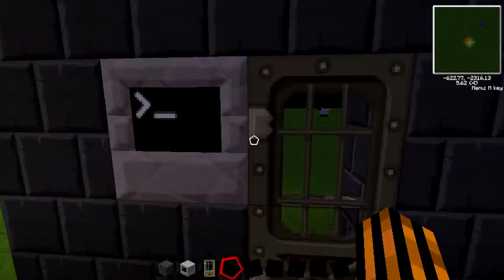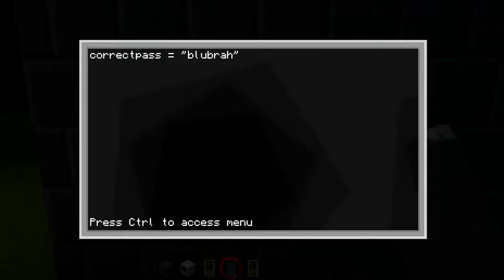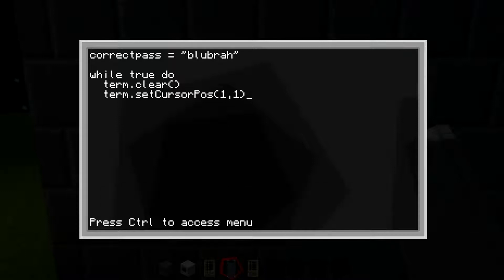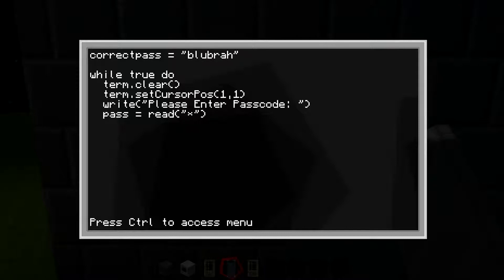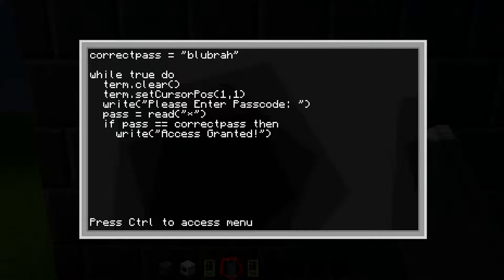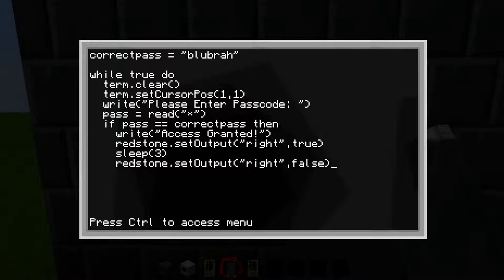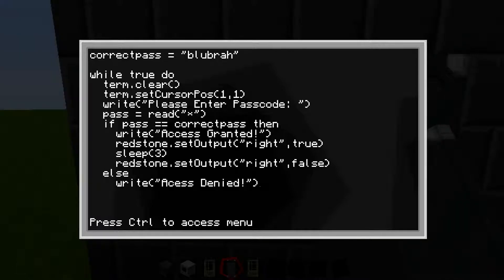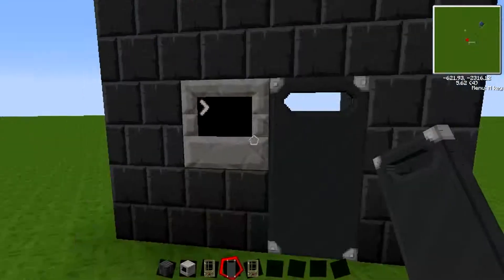Computer Craft: Basic Password Lock Tutorial (Minecraft)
So your new to my channel? Drop a Sub and Show Some Love!

Today we will be making a basic password lock for a door using computer craft!

Conatct Me?